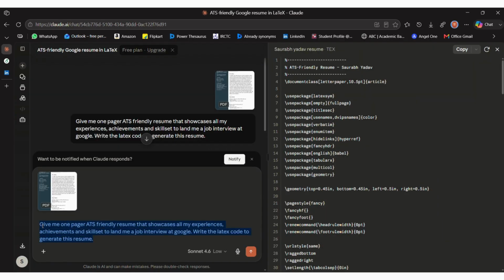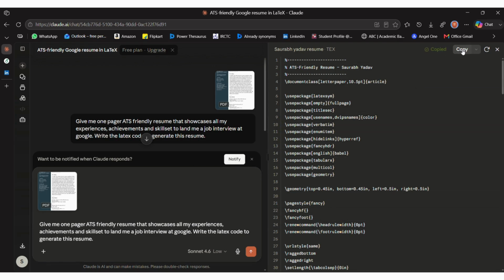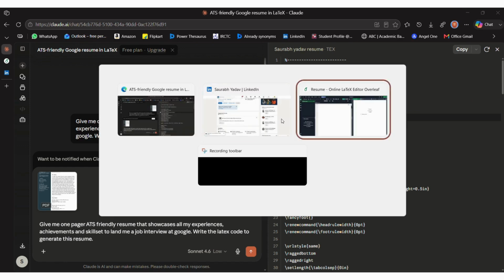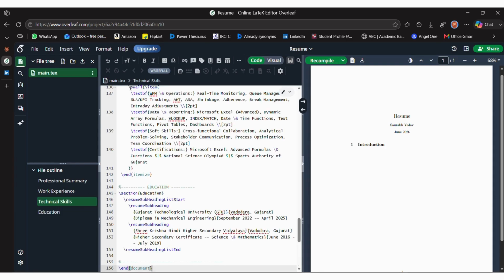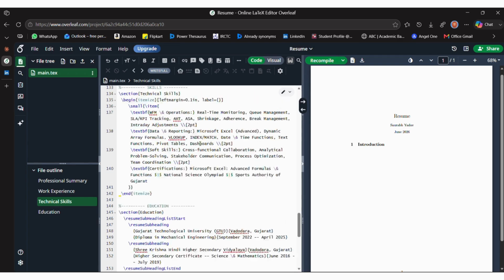Resume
Want to build a standout resume using AI and smart tools?
In this video, I’ll show you how to create a professional resume using LinkedIn, Claude AI, and LaTeX Overleaf — from extracting your LinkedIn data to formatting it beautifully in LaTeX.

🔹 Tools Used:

LinkedIn for profile data

Claude AI for content refinement

Overleaf for LaTeX formatting

💡 What You’ll Learn:

How to export your LinkedIn profile into a resume format

How Claude AI helps polish your summary and achievements

How to design a clean, professional layout in Overleaf

📌 Watch till the end to see the final resume design and tips for making it stand out!